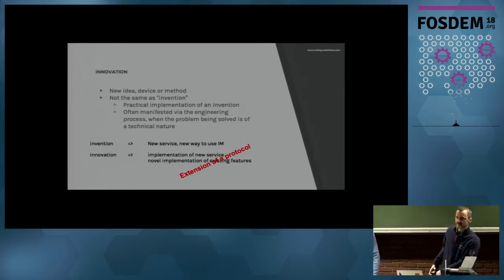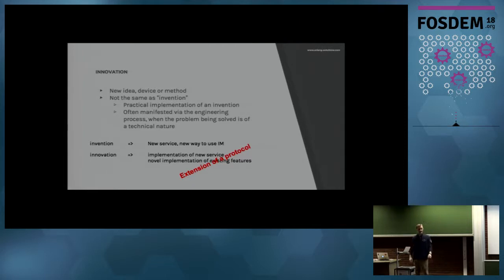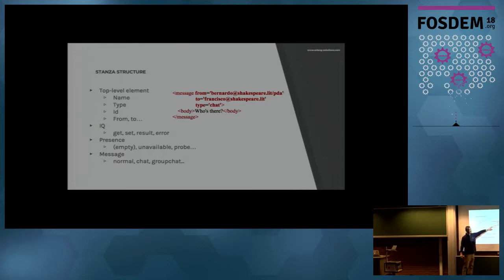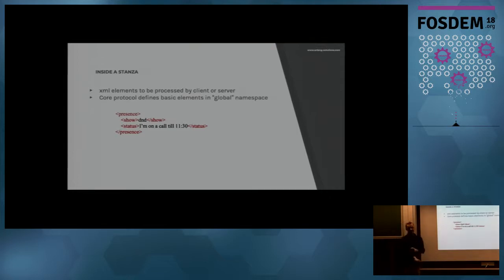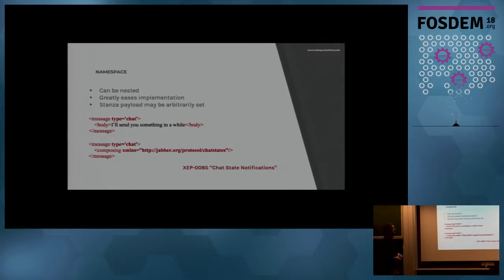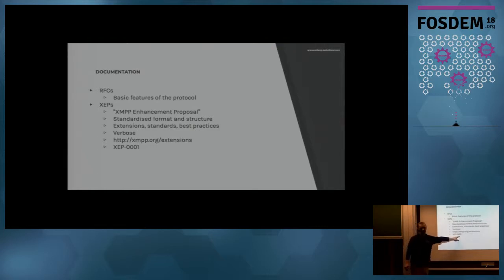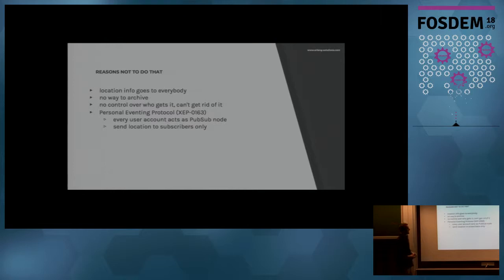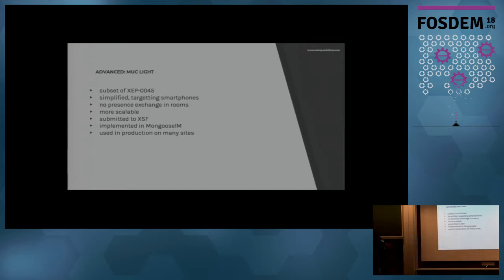XMPP as the road to innovation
by Bartłomiej Górny